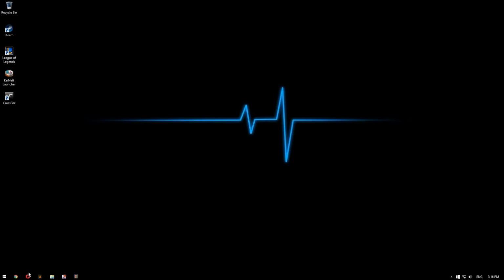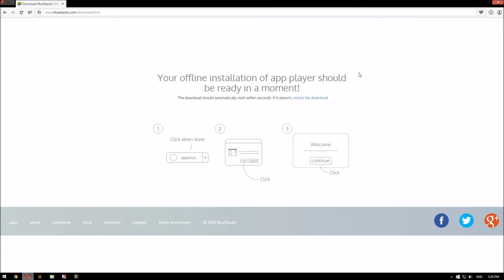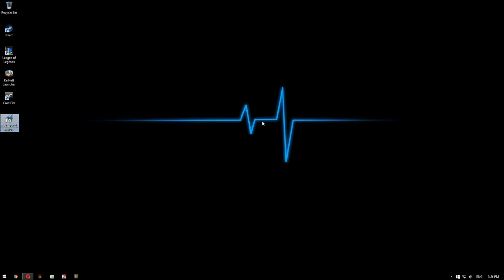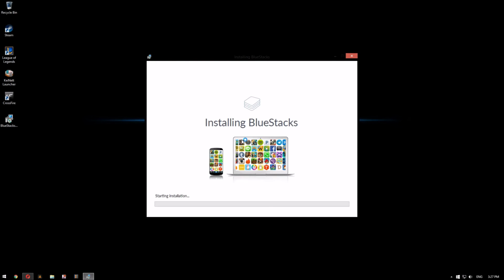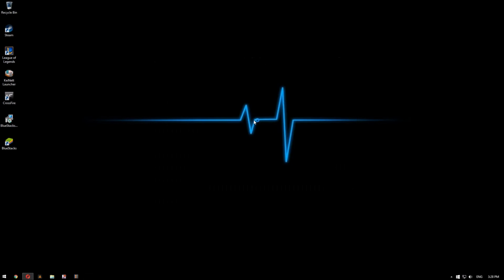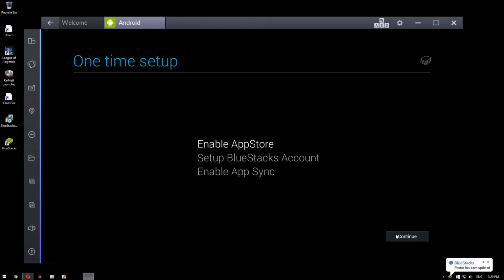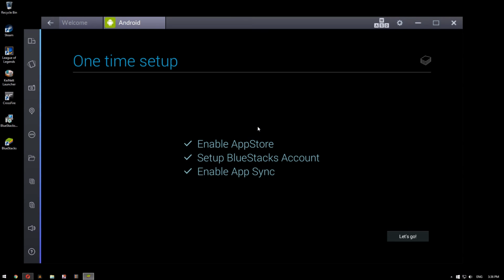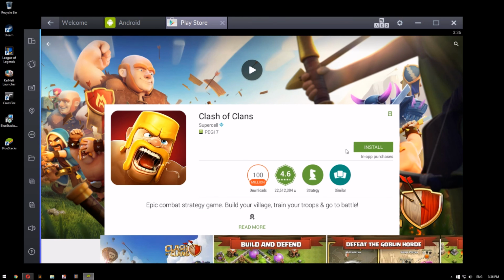How To Download Android apps from Playstore To Pc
Hey Guyz!In this video I show you How To Download Android apps from Playstore To your Pc with a very simple and quick way!